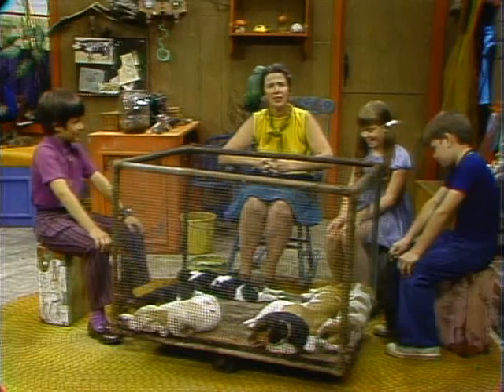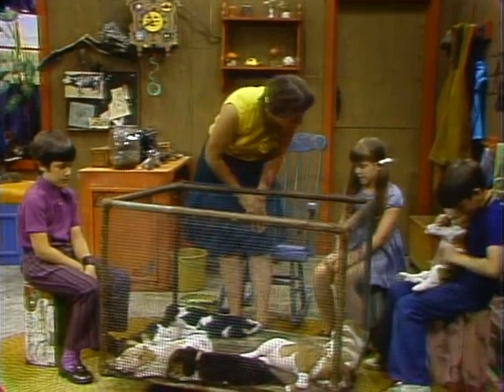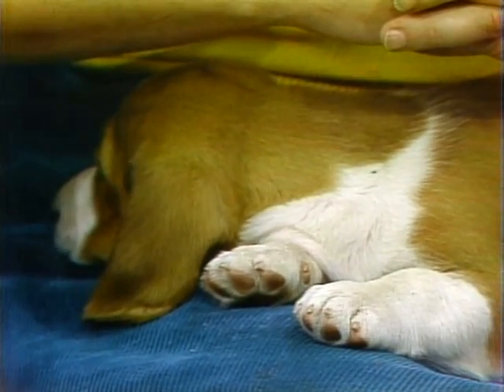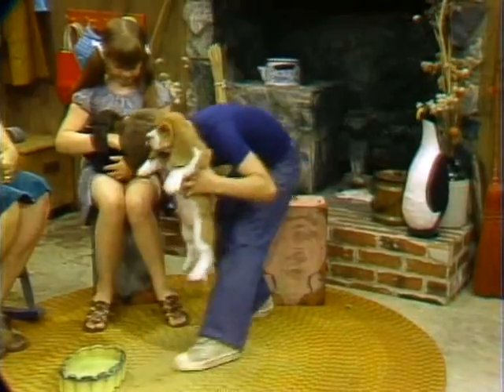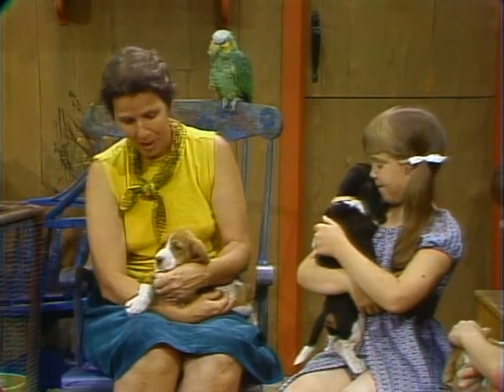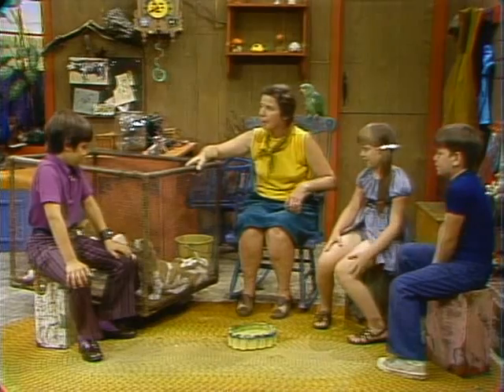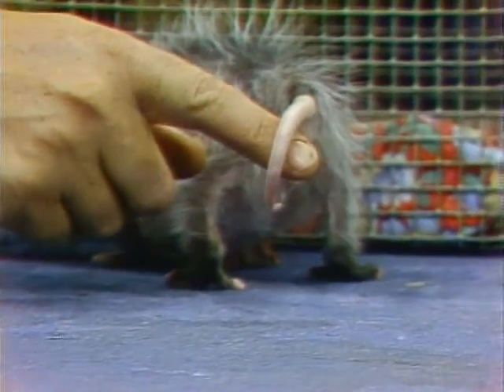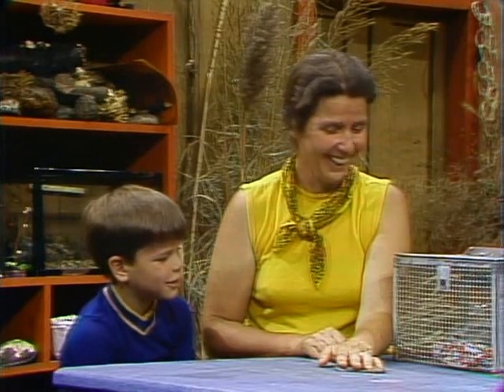HodgePodgeLodge- June 24 1971, Bassett Hounds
Another HodgePodgeLodge video with Bryan Chaney and Jeaninne Harry. This one about Basset Hounds.  Also about possums.  Watch the possum poop right in front of me. It smelled so horrible I almost threw up!